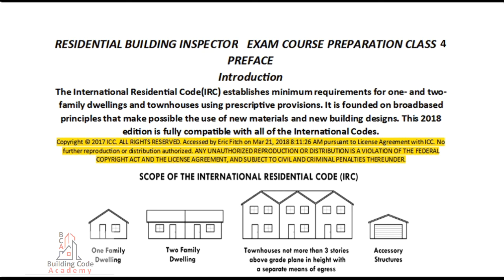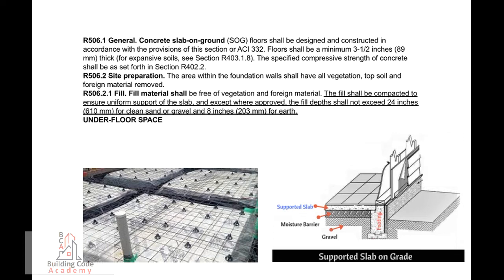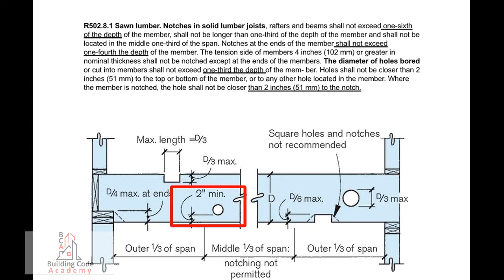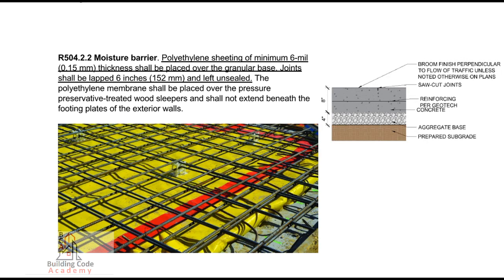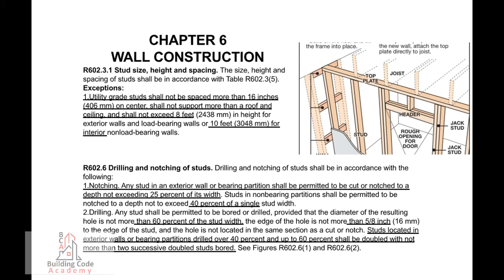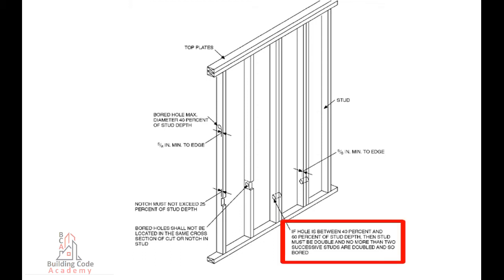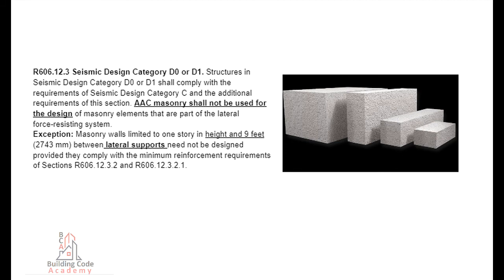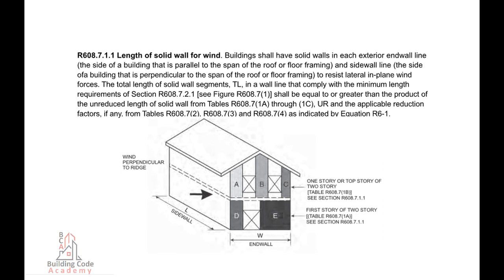Lesson 4. QA/QC Inspector exam preparation course I Pictures guide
In this course, you will be provided with the study materials required to achieve QA/QC Inspector status.
This lesson covers:
● Floor systems
● Concrete slab-on-ground (SOG)
● Moisture barrier
● Nonbearing, bearing walls
● Sheathing materials
● Anchorage
● Minimum reinforcement requirements

Being certified displays a significant amount of accomplishment that can offer multiple benefits such as:
Potential Increase in Salary
Opportunities in Career Advancement
Professional Recognition
Validating your Technical Expertise
Being Marketable in your Job Search

Building Code Academy offers a FAST EXAM PREP BOOK. Just use the book during the exam and you are all set. 90% exam pass guarantee. You can order the full book on BCA's official Facebook page.